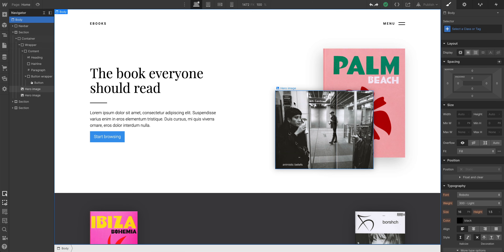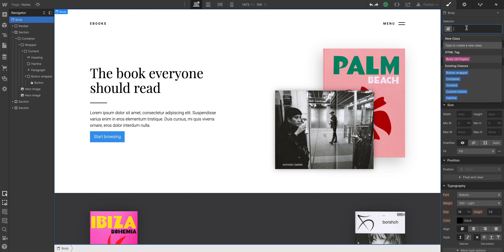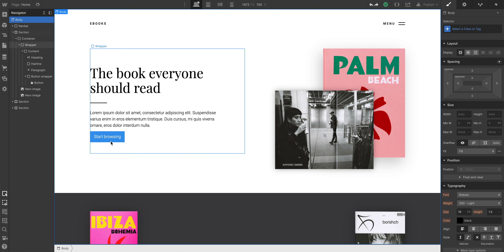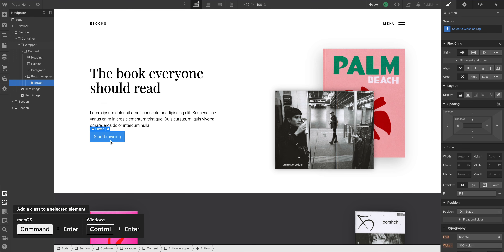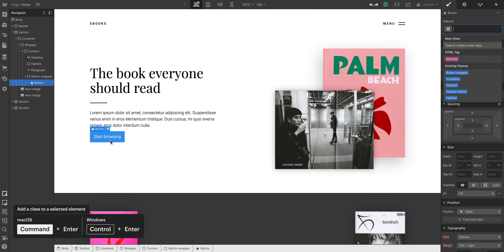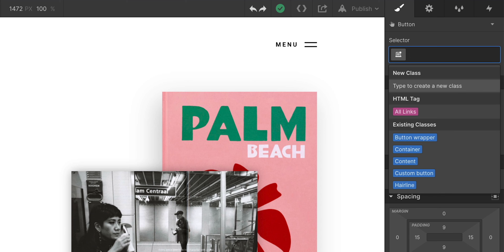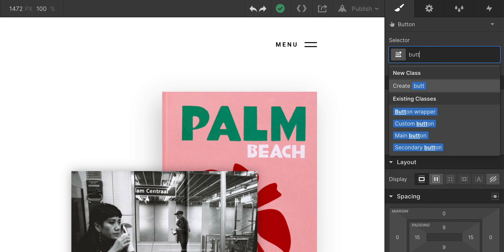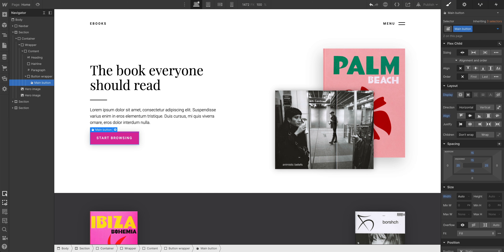Micro Lesson #7 – Quickly access the Selector field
Using classes is essential for designing for the web, but adding classes to each and every element on your site can be repetitive and tedious. The cumulative time which you spend moving your mouse from your Canvas to the Selector field can often exceed the time you spend on making a cup of coffee. That's why — after many back-and-forth feedback conversations with Olympic athletes and our team — we've developed a simple solution.

With any element selected, press Command + Return on macOS (or Control + Enter on Windows) to instantly enter your Selector field. You can also use the up and down arrows to select elements ordered in the Navigator, saving you time and granting you that cup of coffee.

There are keyboard shortcuts for almost everything — check out our lesson on keyboard shortcuts in the Designer for the full list